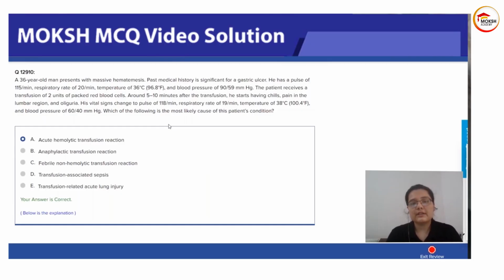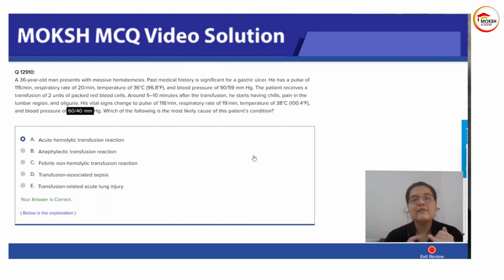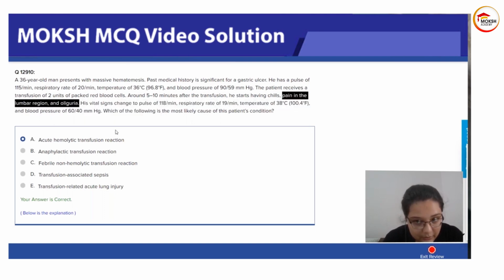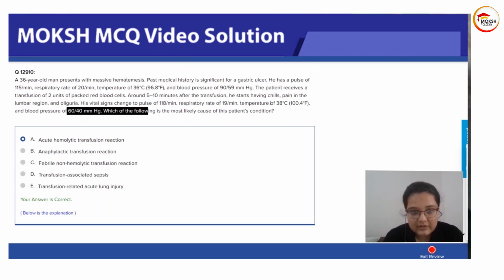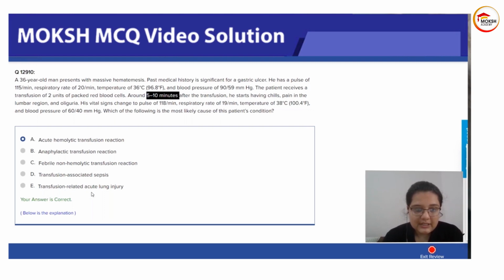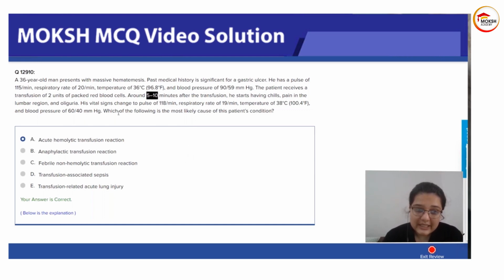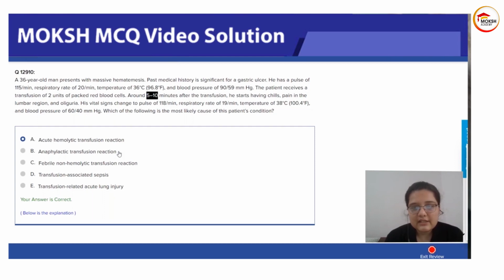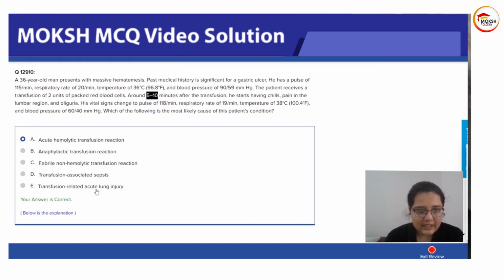Academic Workout#354:Pathology-Normocytic Anemias